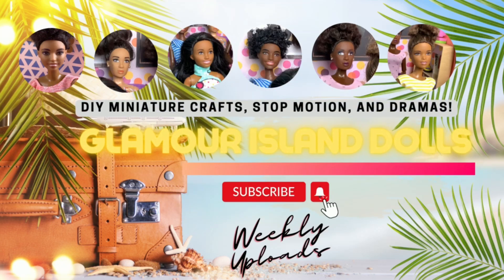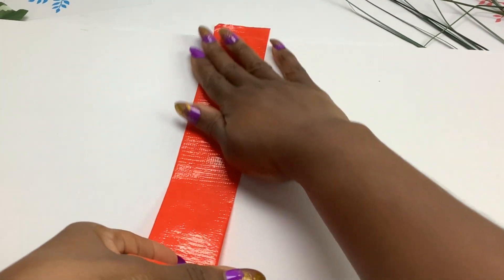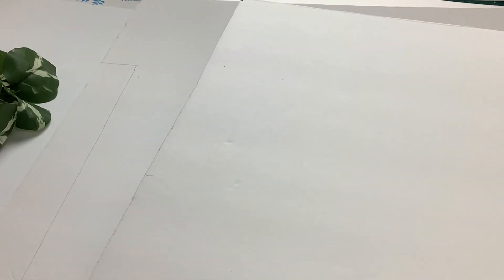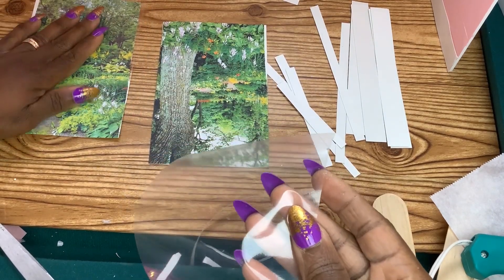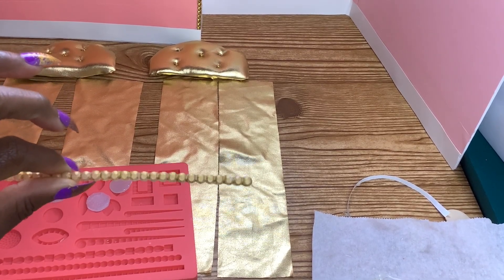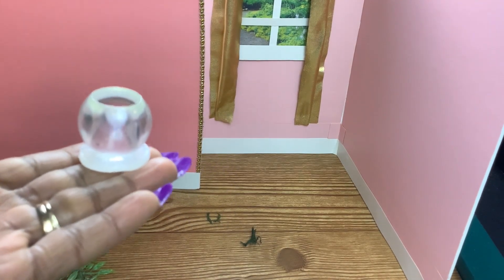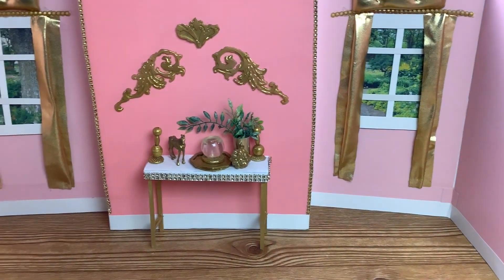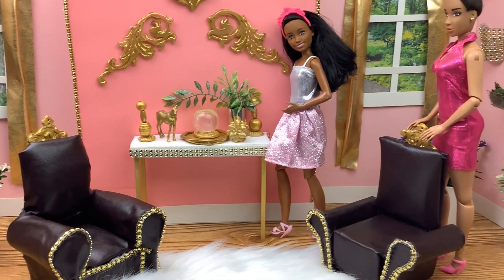DIY - How to Make: Dollar Tree Miniature Doll Glam Room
Learn how to make a miniature Glam Room for your dolls or as a fun miniature project. Many of the items used to make this miniature room are items bought from the dollar tree store.

This was super fun to make! I hope you enjoy watching.

Come vacation with us on Glamour Island! We upload videos weekly! 🥰🏝♥️